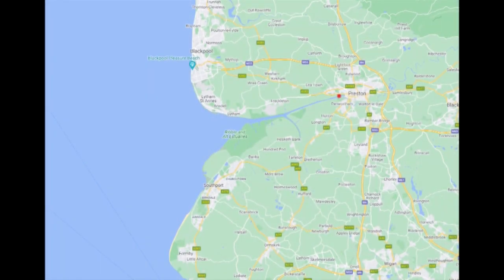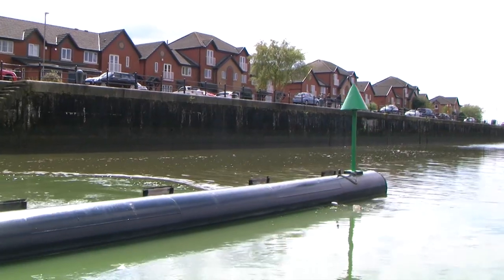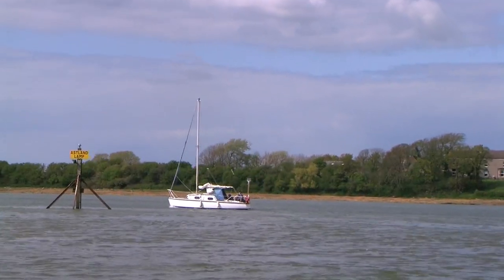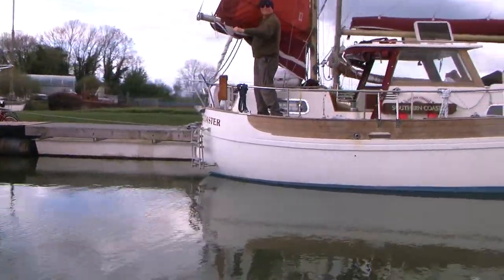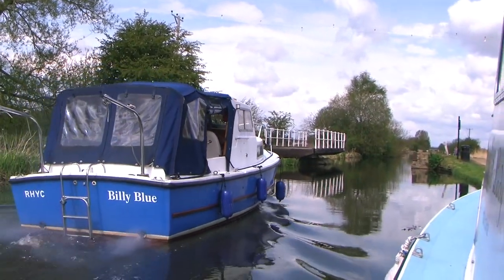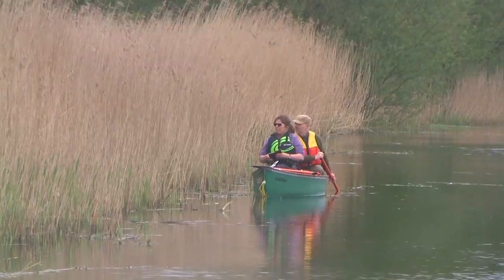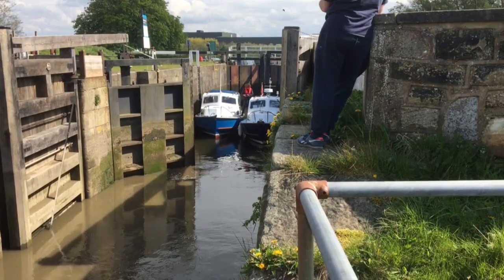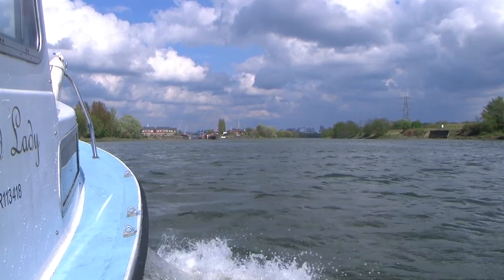Preston Marina to the Rufford Branch - May 2021.